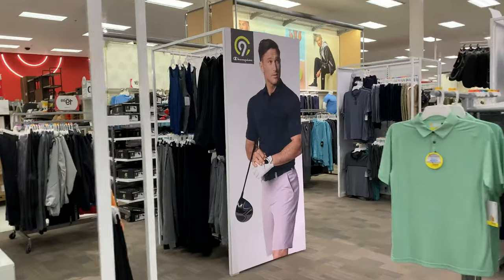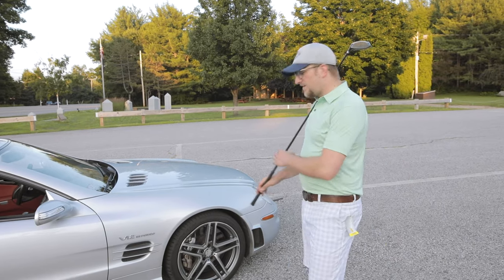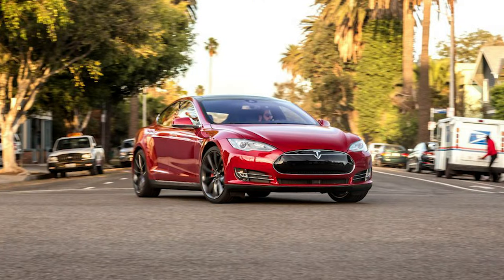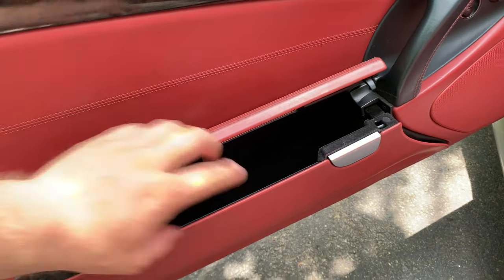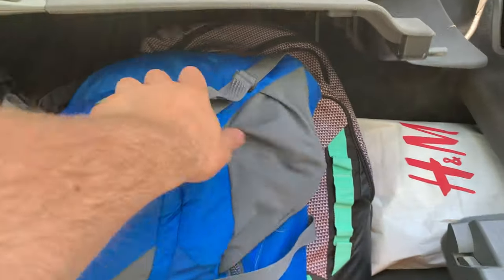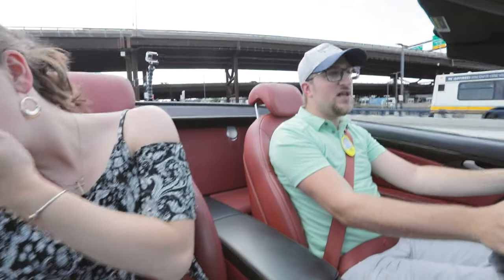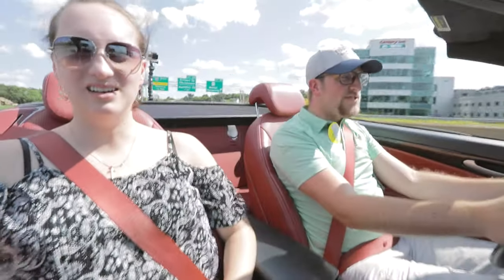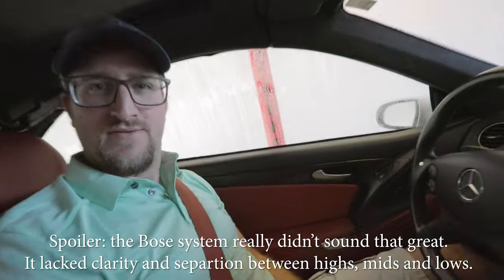2006 SL65 AMG - REVIEW (Budget Supercar?)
Taking a trip down memory lane with the 6.0 V12, to see if it still holds up. 0-60 times and 1/4 mile times!